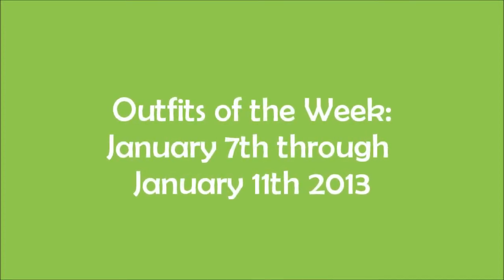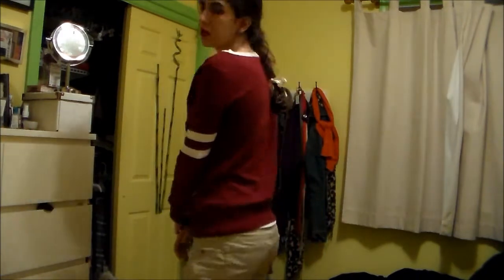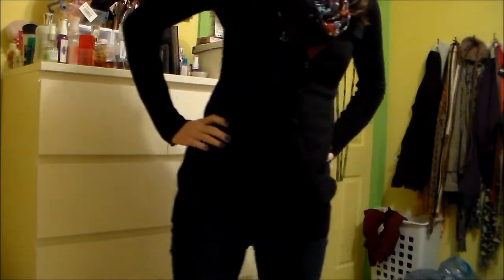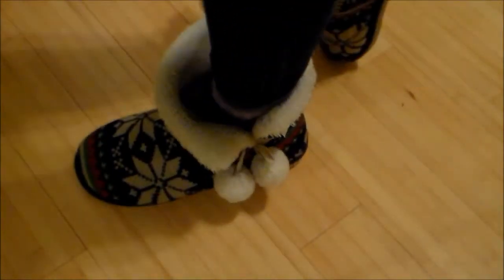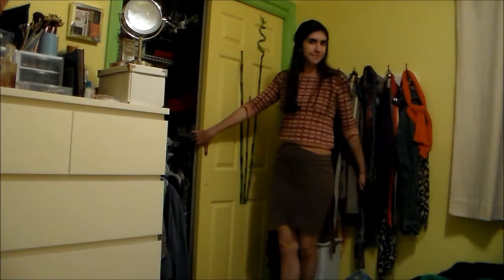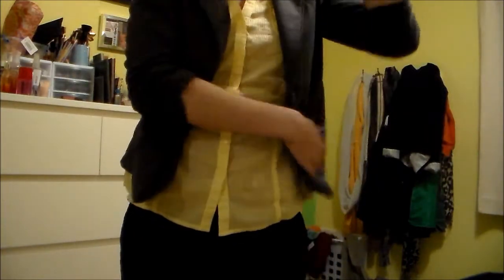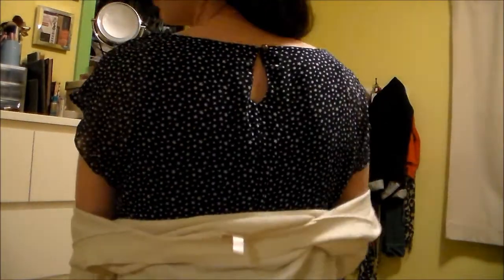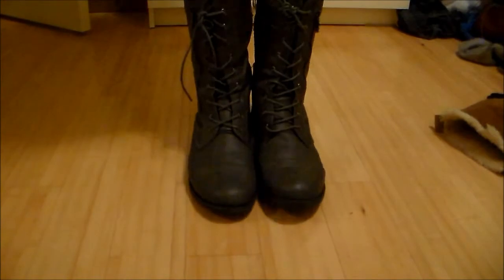Outfits of the Week: January 7-11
Hey guys, pleases read the downbar; it's important! Thanks :)

Sooo this OOTW is a few weeks late...I know, and I'm sorry. I've been filming my outfits; just haven't had the time to edit and upload them. I will catch up pretty soon, pinky promise!

Outfit details:

Monday
Necklace: Forever21
Cami: Kohl's
Cardi: Forever21
Pants: Target
Socks: Target
Boots: Target
Nails: Sinful Colors "Miami Heat" + Sephora by OPI Matte Topcoat

Tuesday
Scarf: American Eagle
Cami: Kohl's
Cardi: Target
Jeggings: Forever21
Boots: TJMaxx (Brand = Madden Girl)

Wednesday
Sweater: Forever21
Skirt: Forever21
Oxfords: Bass

Thursday
Headband: Forever21
Shirt: Forever21
Cami: Kohl's
Blazer: Charlotte Russe
Pants: Forever21
Flats: Thrift stoer (Brand = American Eagle)

Friday
Shirt: Forever21
Cami: Forever21
Cardi: Aeropostale
Jeans: Target
Socks: Costo
Boots: Urbanog.com